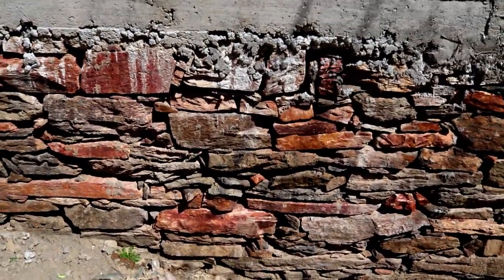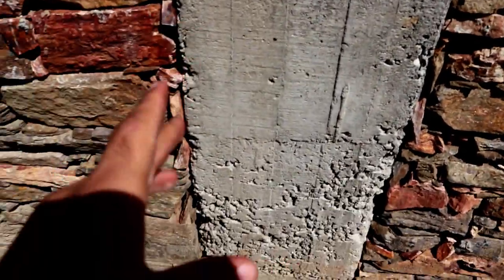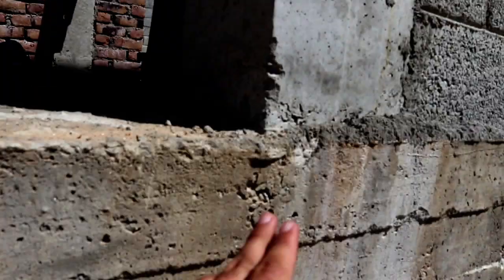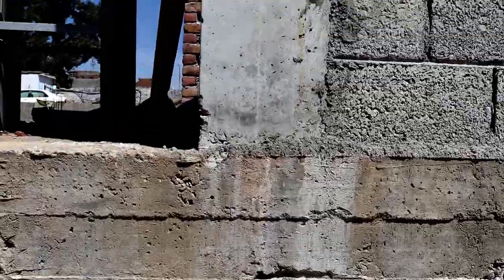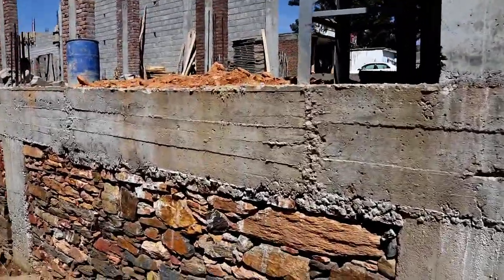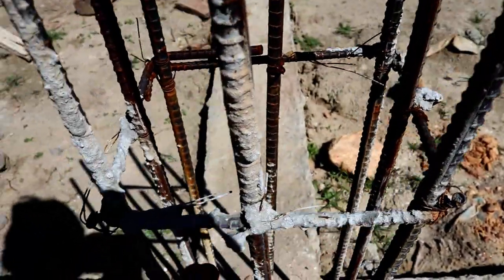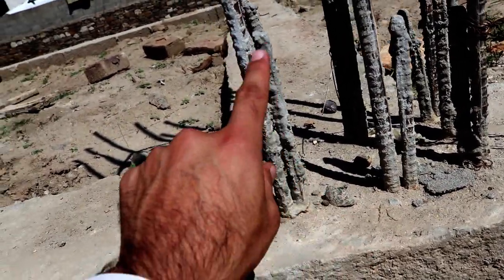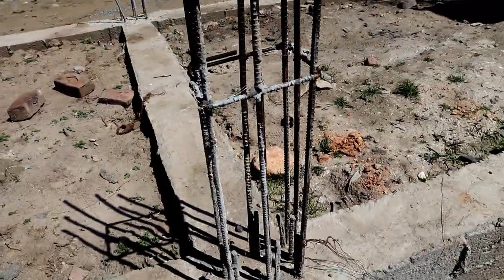What is Plinth Beam in Building? Plinth Beam Reinforcement on Site - Size of Plinth Beam